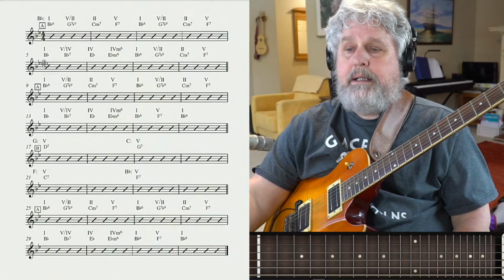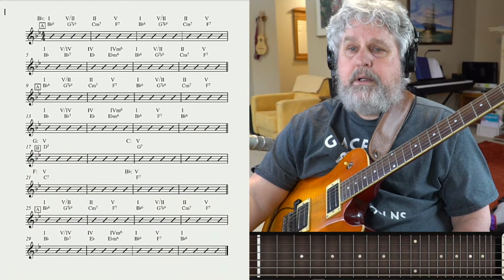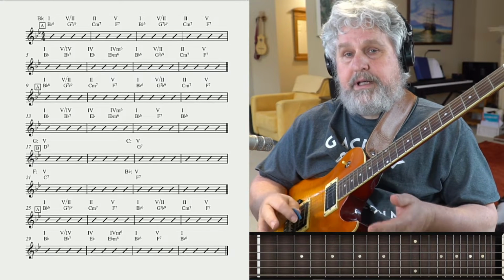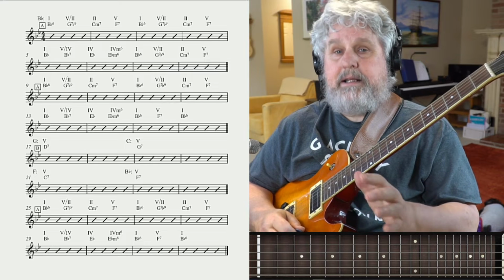Ep.66 | Tritone Substitutions and Rhythm Changes "Well You Needn't" - Jazz Guitar Lesson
1. CHORDS & TRIADS
2. BEGINNER Guitar Essentials
3. JAZZ IMPROV - Essentials For The Improvising Guitarist
4. GUITAR SCALES: A Practical Guide to Understanding the Fretboard

Amazon.com (US)
1. CHORDS & TRIADS
2. BEGINNER Guitar Essentials
3. JAZZ IMPROV Essentials For The Improvising Guitarist
4. GUITAR SCALES: A Practical Guide to Understanding the Fretboard